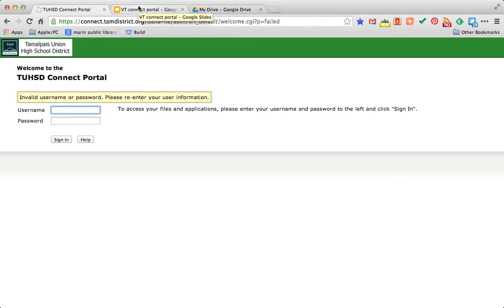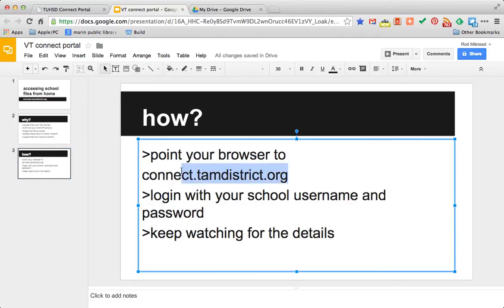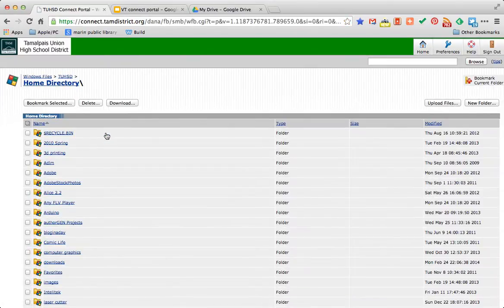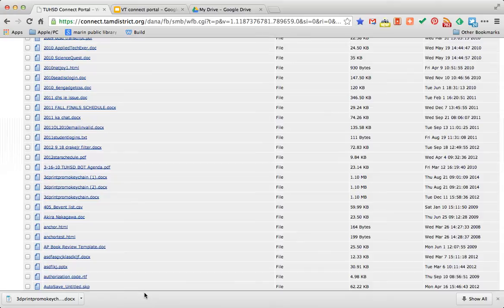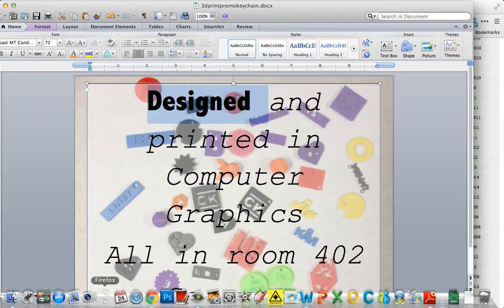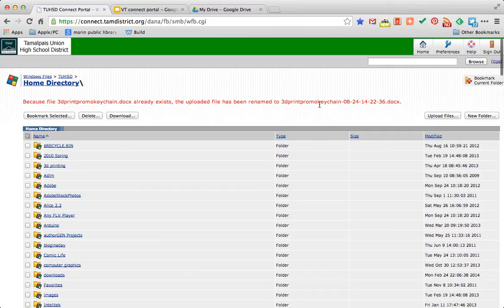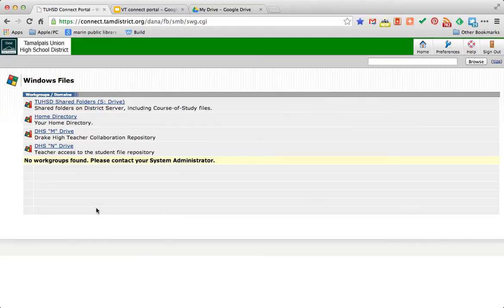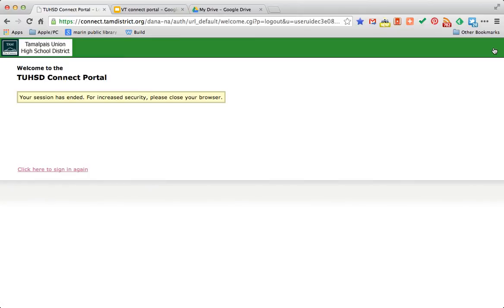Access school files from home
How to use the connect portal to access your school files from home - or anywhere you have access to the Internet.  Point your browser to connect.tamdistrict.org.